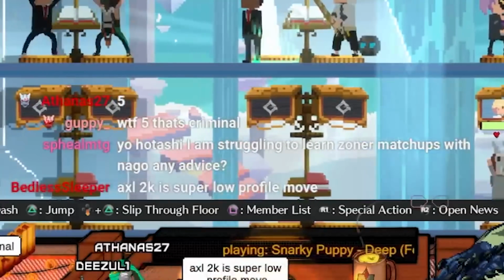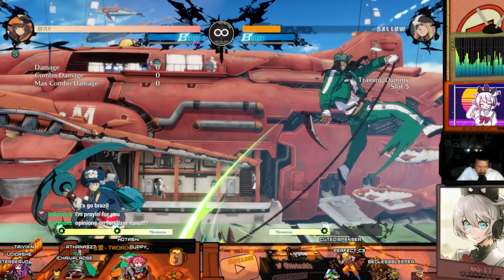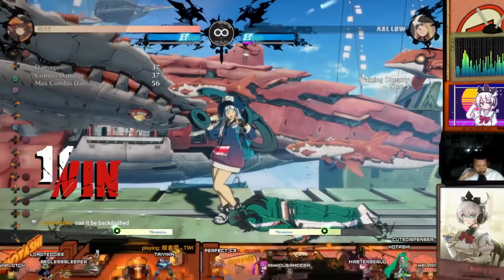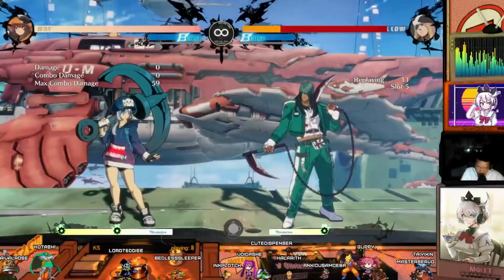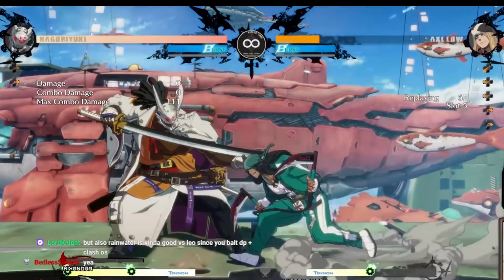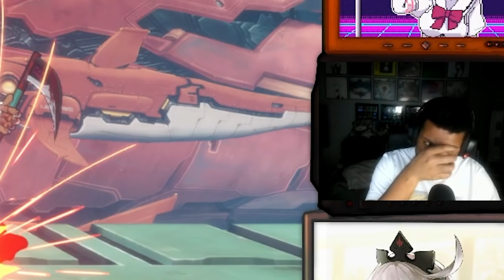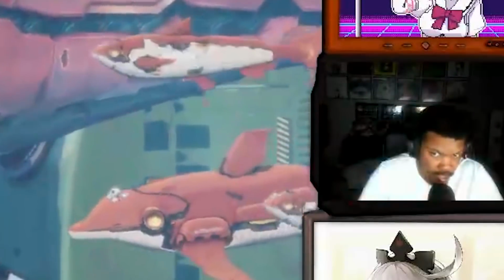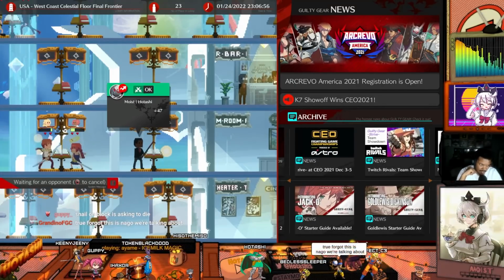The Key to Beating Axl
Watch me on Twitch! I stream in the afternoons on weekdays